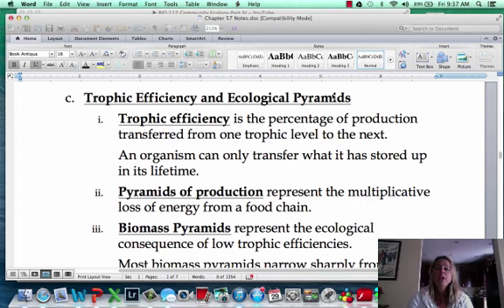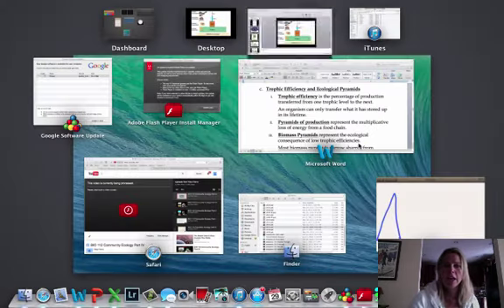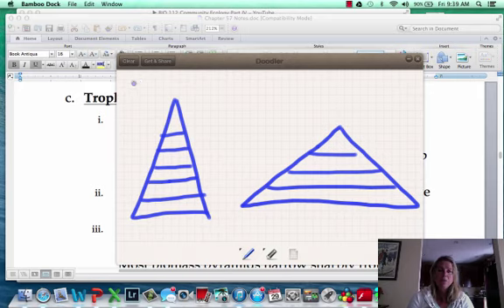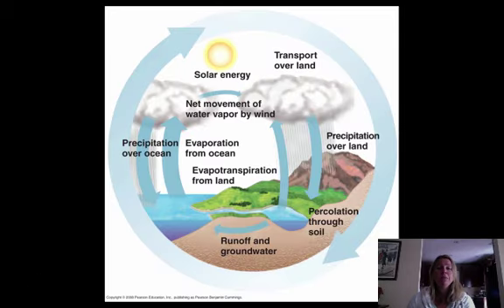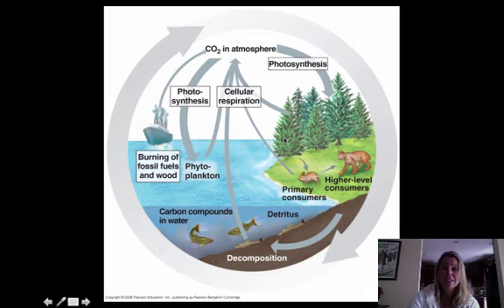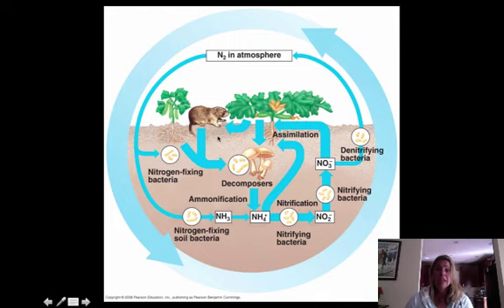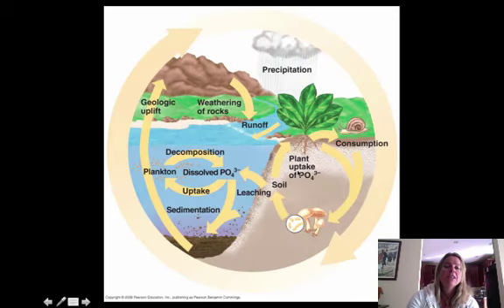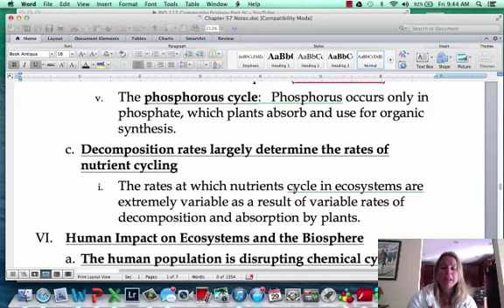BIO 112 Ecosystems Part III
ecosystems

Table of Contents:

00:53 -
03:22 -
04:08 -
05:02 -
06:51 -